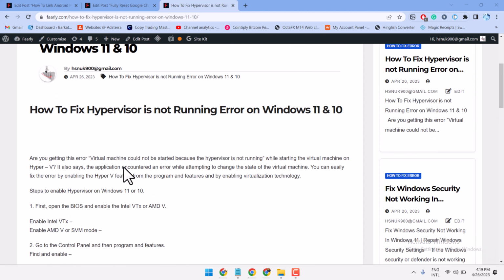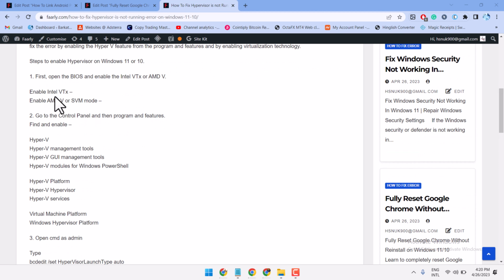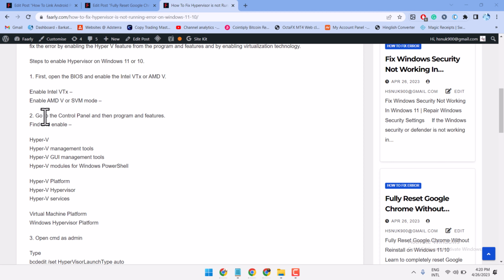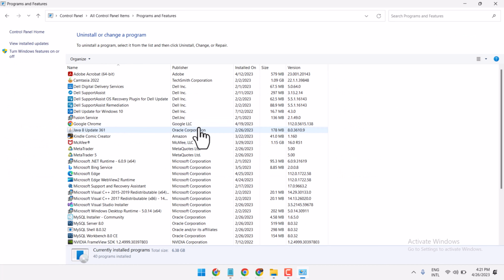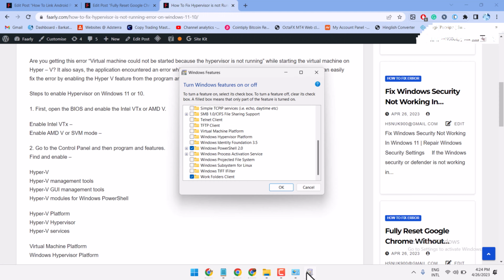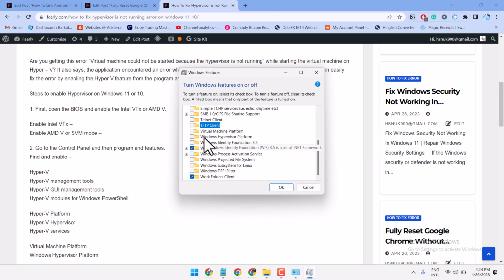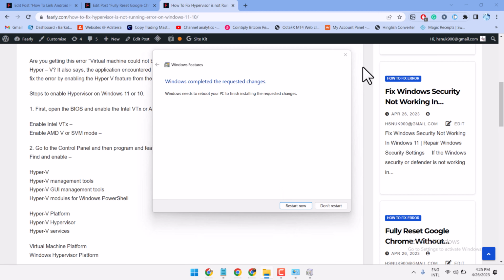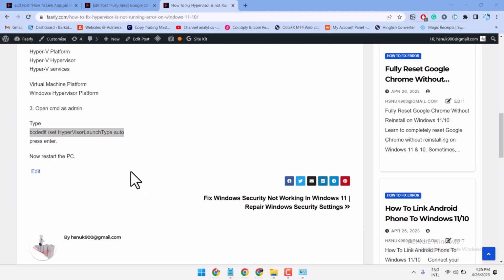How To Fix Hypervisor is Not Running Error on Windows 11